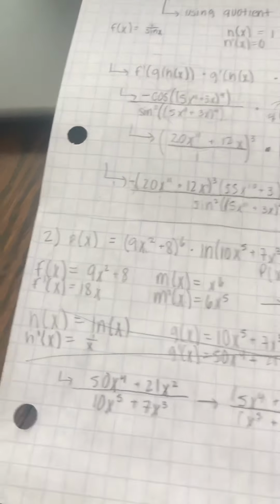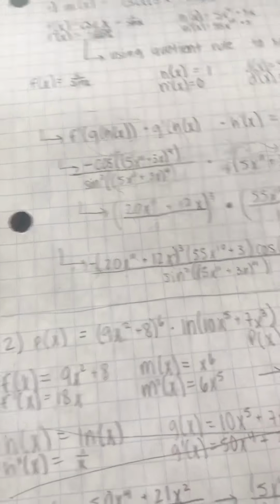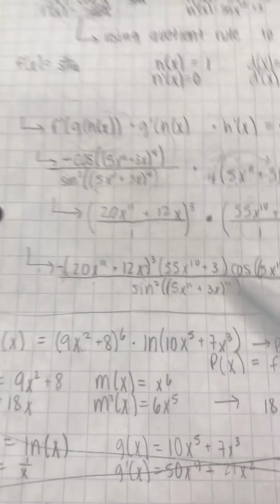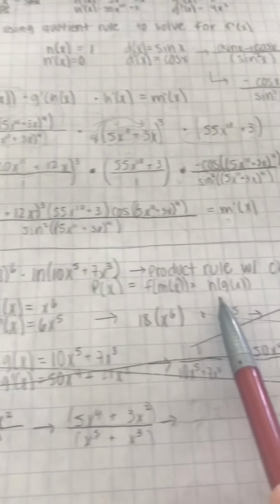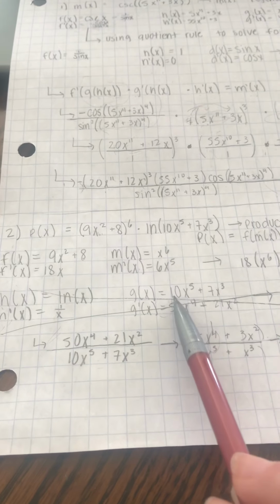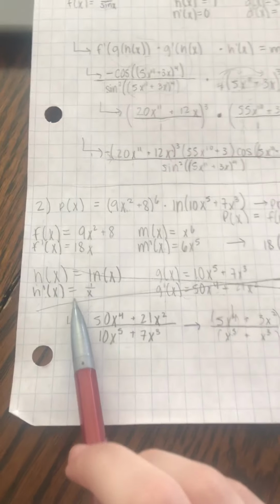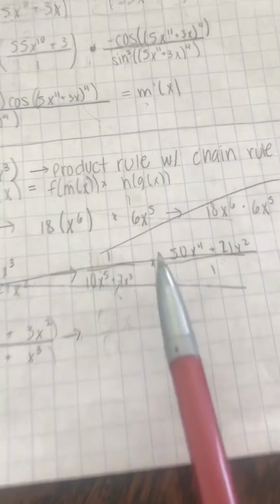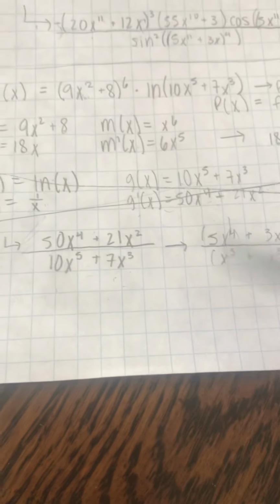chain rule rule summative 4